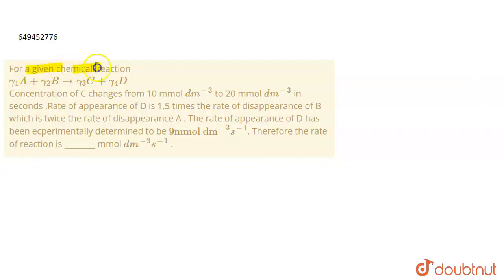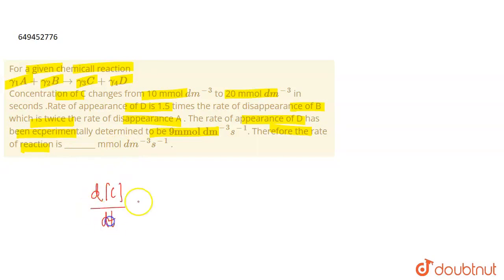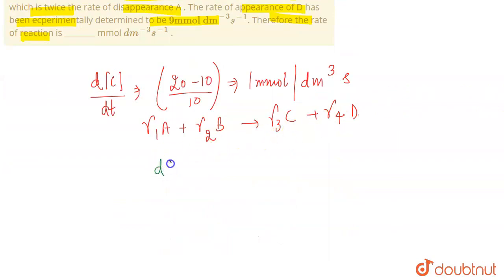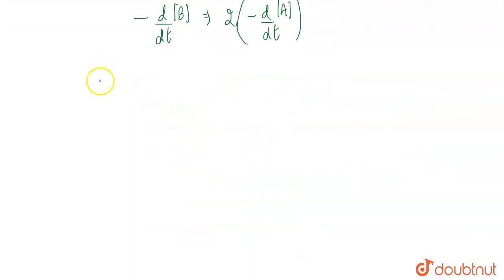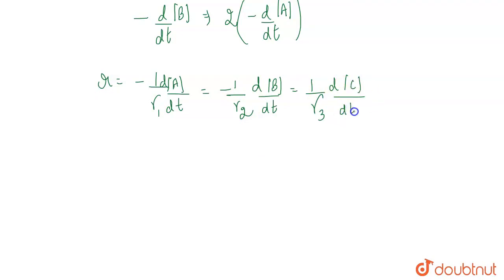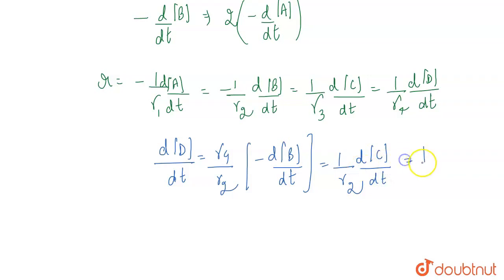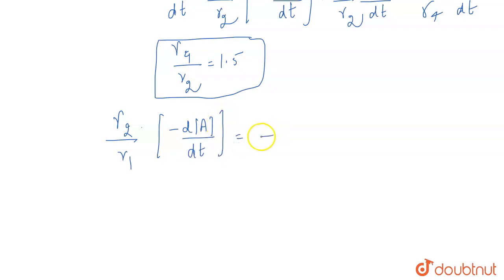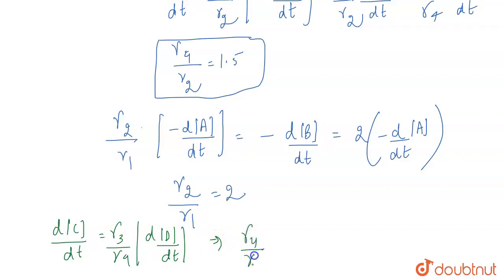For a given chemicall reaction gamma_(1)A+gamma_(2)Bto gamma_(3)C+gamma_(4)DConcentration of C c...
For a given chemicall reaction gamma_(1)A+gamma_(2)Bto gamma_(3)C+gamma_(4)DConcentration of C changes from 10 mmol dm^(-3) to 20 mmol dm^(-3) in seconds .Rate of appearance of D is 1.5 times the rate of disappearance of B which is twice the rate of disappearance A . The rate of appearance of D has been ecperimentally determined to be 9 mmol dm^(-3) s^(-1). Therefore the rate of reaction is ________ mmol dm^(-3) s^(-1) .
Class: 12
Subject: CHEMISTRY
Chapter: JEE MAINS 2022
Board:IIT JEE

👉 Have Any Query? Ask Us.